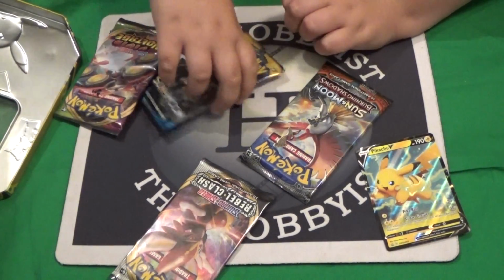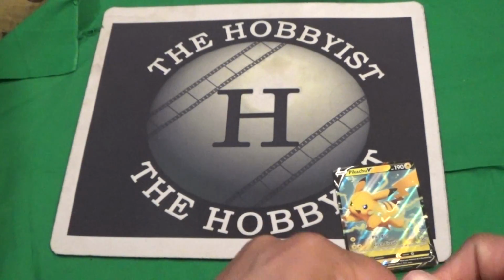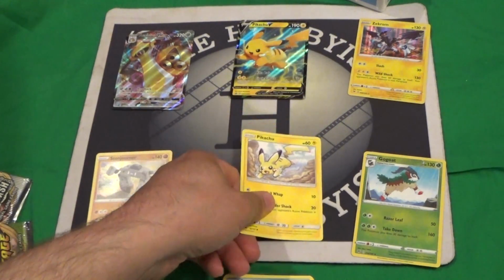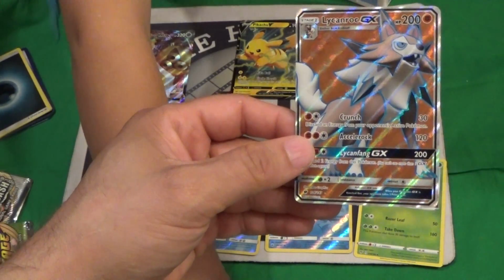Gotta Catch Them All: Episode 12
They are a little quiet today. But we do get some good cards! I think...maybe I am wrong! Let's go!!!